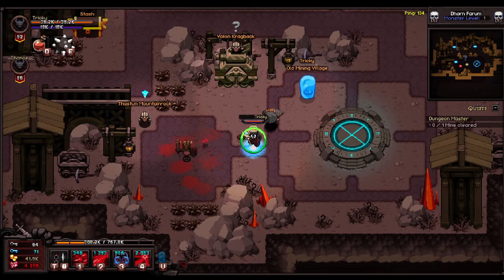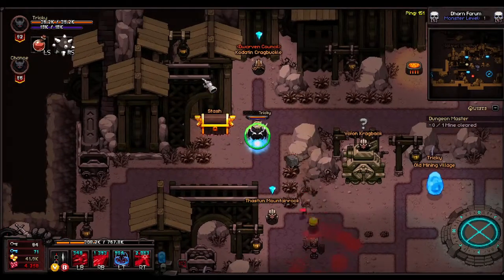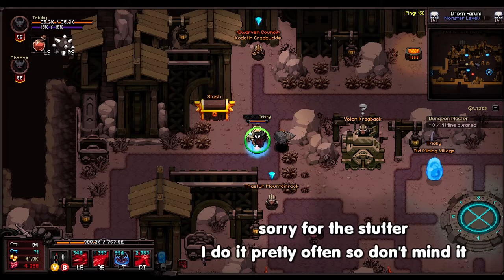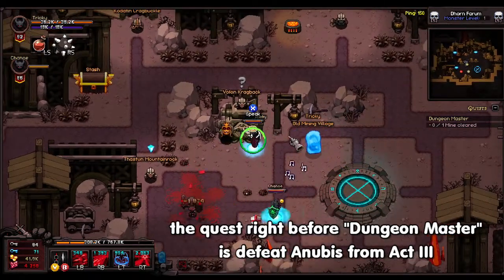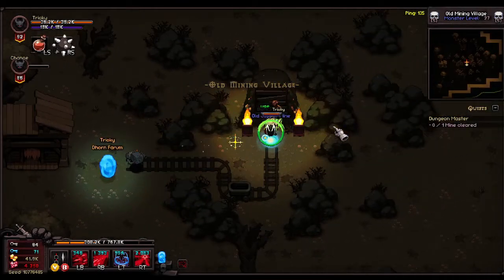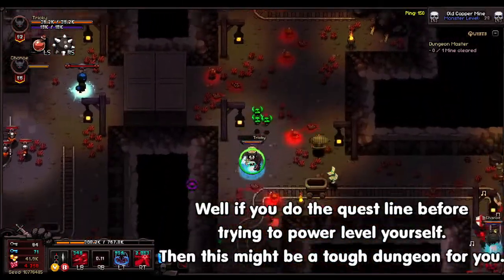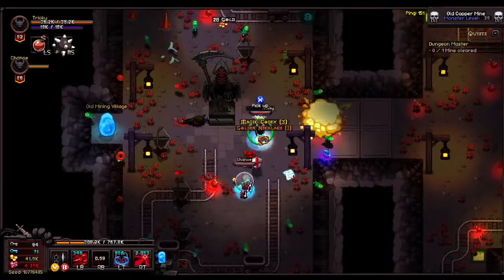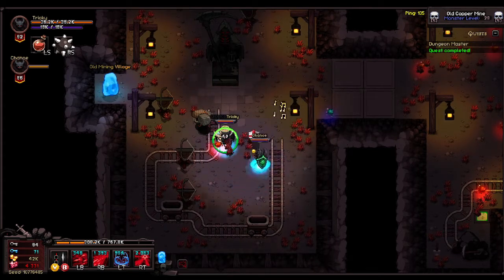How to Open the Old Copper Mine | Hero Siege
Have you come across the Old Copper Mine and can manage to unlock it? Well today I'll show you how to unlock such a dungeon.